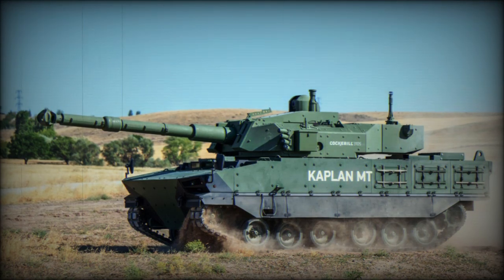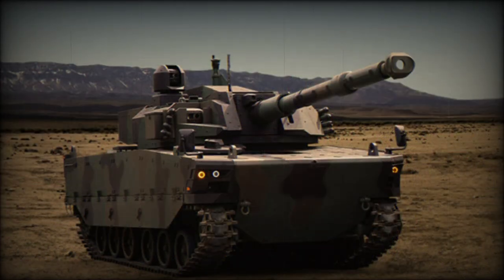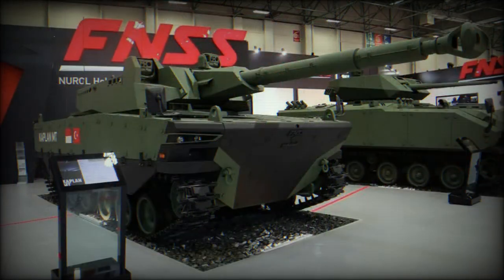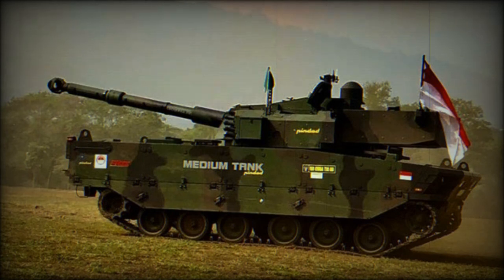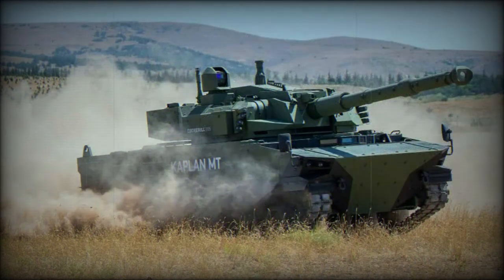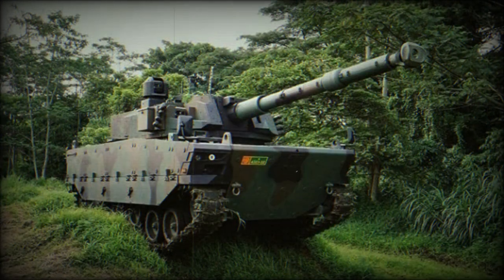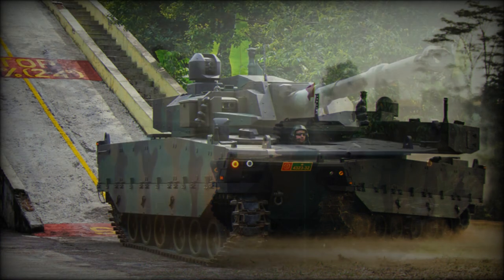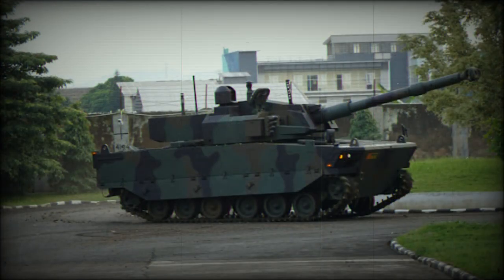Kaplan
In 2014 cooperative development of a new medium tank was initiated by Turkey and Indonesia in response to a request from the Indonesian Army for a new medium tank. The new tank was jointly developed by FNSS of Turkey and PT Pindad of Indonesia. Initially this cooperative development was known as Modern Medium Weight Tank (MMWT). Though the tank was later renamed as Kaplan (tiger) in Turkey and Harimu (tiger), or Harimau Hitam (black tiger) in Indonesia. This armored machine was designed to support infantry with its firepower and destroy hostile armed vehicles. The concept was publicly introduced in 2016. The first prototype was built in Turkey and the second one in Indonesia. The prototype was first publicly revealed in 2017. In 2019 Indonesia ordered a first batch of 18-20 of these tanks. Bangladesh and Philippines have put an order for around 40-50 of these medium tanks for each country. These tanks will be jointly produced in Turkey and Indonesia.

   The Kaplan is fitted with a Cockerill 3105 two-man turret. The turret is produced in Belgium by CMI Defence. It is armed with a 105 mm rifled high-pressure gun. This gun is compatible with all standard NATO 105 mm tank ammunition, including armor-piercing, high explosive, smoke and so on. This gun has a maximum effective range of 4 km.

   The gun is fitted with a rotary automatic loading system. A total of 16 rounds are stored in the autoloader and are ready to use.

   There is a coaxial 7.62 mm machine gun. Another 7.62 mm or 12.7 mm machine gun can be mounted on top of the roof.

   The Kaplan is capable of launching Falarick 105 anti-tank guided missiles in the same manner as ordinary munitions. These laser-guided missiles missiles have semi-automatic guidance and a fitted with tandem shaped charge warhead. The Falarick 105 penetrates no less than 550 mm of steel armor behind explosive reactive armor. These missiles are used to engage hostile tanks and other heavily armored vehicles at long ranges.

   This tank is fitted with a modern fire control system. It is equipped with thermal imaging sights and laser rangefinder.

   The Kaplan is fitted with a number of modern systems, including a battlefield management system, and cameras with 360° vision.

   This tank has modular armor protection. Add-on armor can be fitted for a higher level of protection, depending on operational requirements. This tank weights 32-35 t, depending on armor configuration. All-round protection is against 14.5 mm armor-piercing rounds. With add-on armor fitted protection is against 25 mm armor-piercing ammunition.

   The Kaplan is fitted with underbelly mine protection. This tank provides high degree of protection against landmines and improvised explosive devices for its weight class. It withstands blasts equivalent to 10 kg of TNT anywhere under the hull.

   The tank is fitted with NBC protection system and automatic fire extinguishing system.

   There is a laser warning system, which can trigger smoke grenade dischargers when the tank is illuminated by a laser beam. This reduces the chance of being hit by anti-tank guided missiles with laser guidance.

   This tank is operated by a crew of 3, including commander, gunner and driver.

   The tank is powered by an unspecified diesel engine, developing around 650 hp. Engine is located at the rear. It is mated to a fully-automatic transmission. There is an auxiliary power unit, which powers the turret and electrical systems and charges batteries when the main engine is turned off.